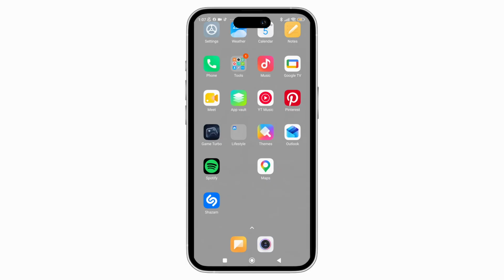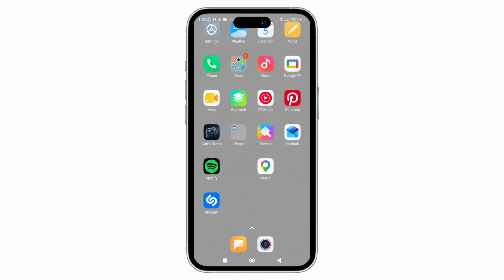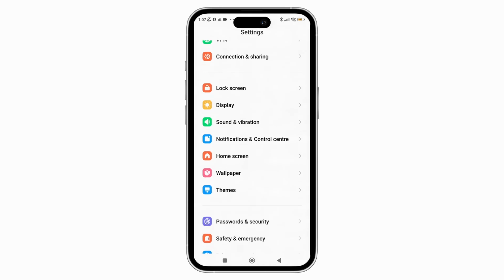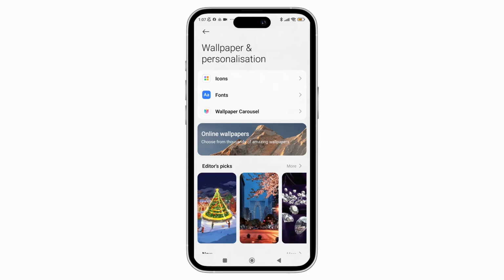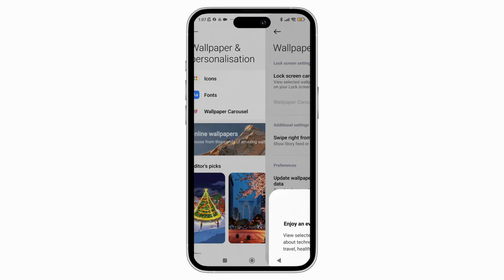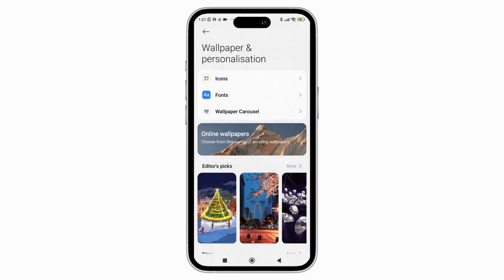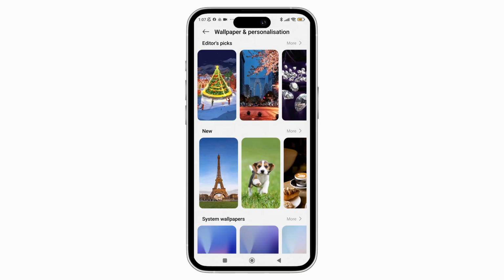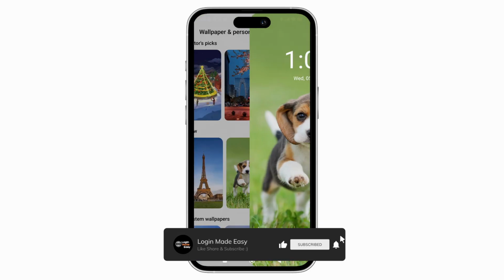How to Change Wallpaper on Android 2026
Want to give your Android phone a fresh new look? 📱🎨 In this step-by-step 2026 guide, you’ll learn how to change the wallpaper on Android quickly and easily. Whether you want to use your own photo, a downloaded image, or a built-in wallpaper, this tutorial will show you how to customize your home screen and lock screen.

What You’ll Learn in This Video:
✅ How to change wallpaper on Android
✅ How to set a photo as your Android wallpaper
✅ How to change the Home Screen wallpaper
✅ How to change the Lock Screen wallpaper
✅ How to set different wallpapers for Home and Lock Screens
✅ Tips for customizing your Android phone in 2026

Whether you’re using a Samsung Galaxy, Google Pixel, or another Android device, this tutorial will help you personalize your phone with a new wallpaper.

📌 Chapters:
⏱ 0:00 - Introduction
⏱ 0:10 - How To Change Wallpaper On Android